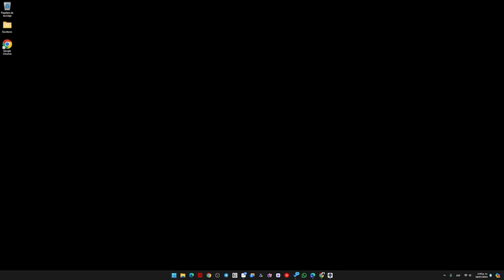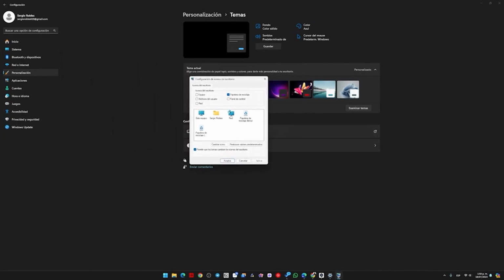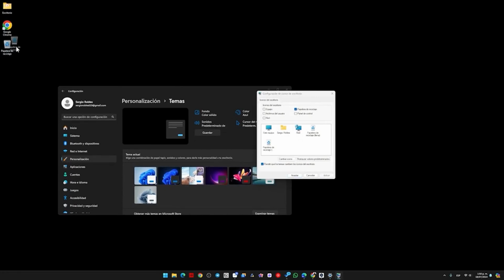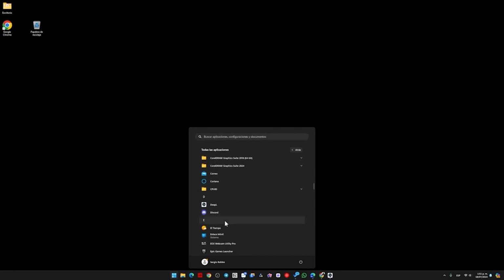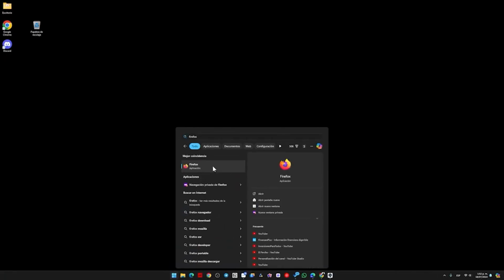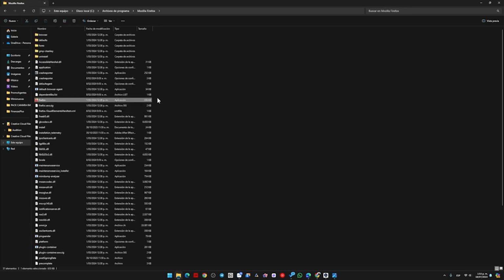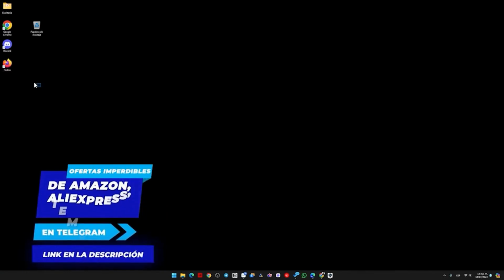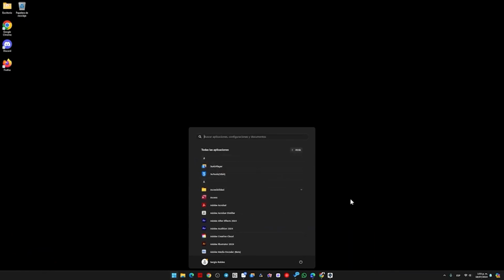How To Add Applications To Desktop Windows 11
How To Add Applications To The Windows 11 and 10 PC Start Screen